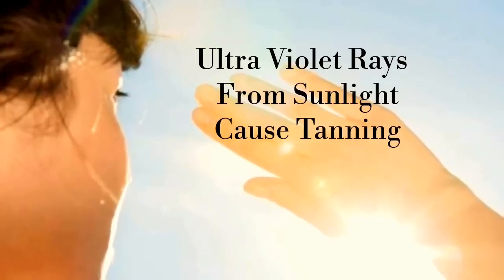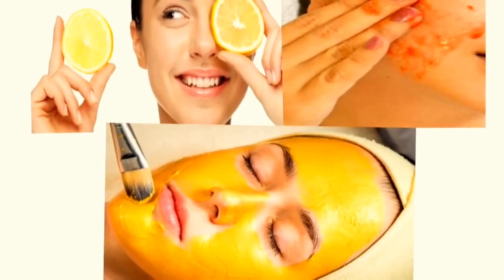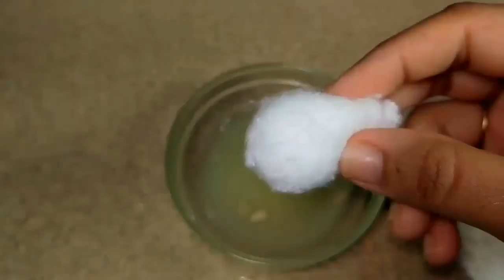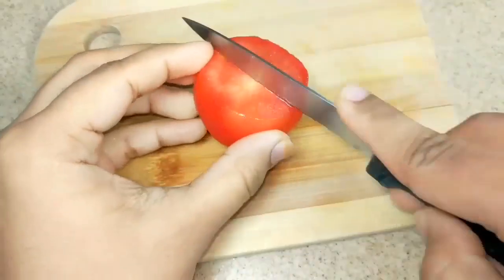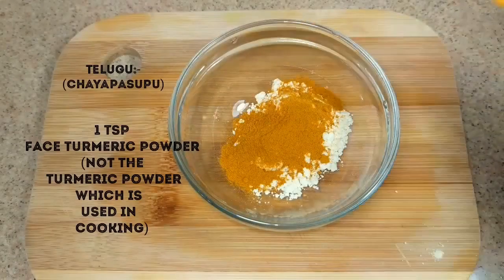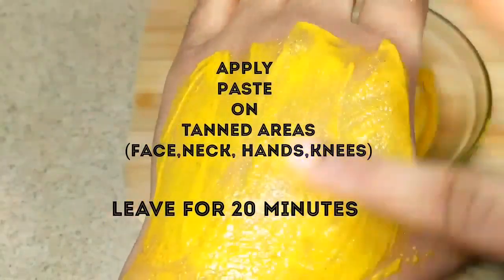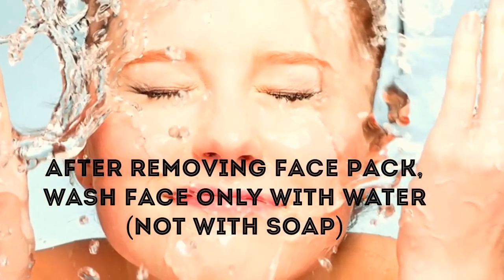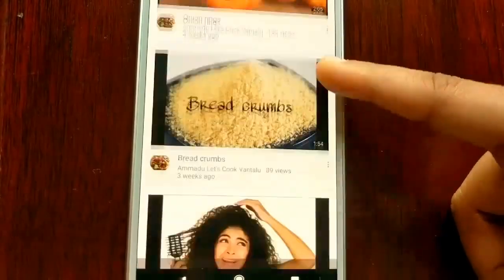REMOVE TAN FROM BODY - SIMPLE HOME REMEDIES | HOME HACKS & REMEDIES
Bid farewell to stubborn tans with these uncomplicated yet highly effective home remedies. Sun-kissed skin can sometimes lead to unwanted tanning, but worry not – a range of simple solutions awaits you. Lemon juice, a natural bleaching agent, works wonders in lightening tan lines. Its high vitamin C content exfoliates the skin and encourages new cell growth, gradually diminishing the tan. Similarly, a mixture of yogurt and honey can be applied as a soothing mask, helping to restore your skin's natural tone. The lactic acid in yogurt gently peels away the tanned layer, while honey's antioxidants nourish and rejuvenate.

Venture into your kitchen to uncover more potent remedies. Aloe vera, hailed for its healing properties, can be applied directly to the affected areas. Its cooling effect calms the skin, while its enzymes aid in tan removal. For a gentle scrub, combine gram flour (besan) with turmeric and rose water. This traditional mixture not only exfoliates but also brightens the skin, fading away tan lines. Potato slices, rich in catecholase enzymes, are another efficient option. Placing them over tanned regions for a few minutes each day can lead to visible results.

Nature's pantry is replete with tan-reversing solutions. Coconut water, a natural hydrator, replenishes the skin and minimizes tan's appearance. Likewise, cucumber's high water content can soothe and lighten the skin. Embrace these remedies as part of your skincare routine, and with consistent application, watch your tan gradually fade into a thing of the past. Remember, while these methods are gentle, it's wise to pair them with sun protection to prevent further tanning. Reclaim your skin's radiance with these straightforward home remedies that promise remarkable results.